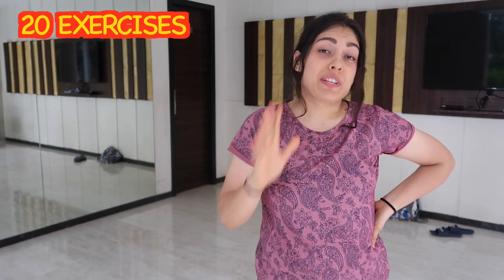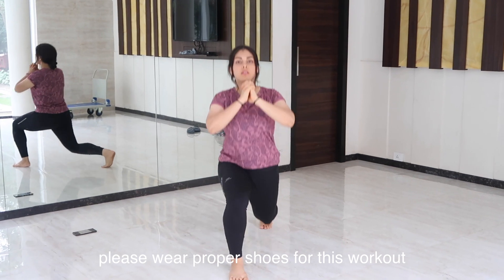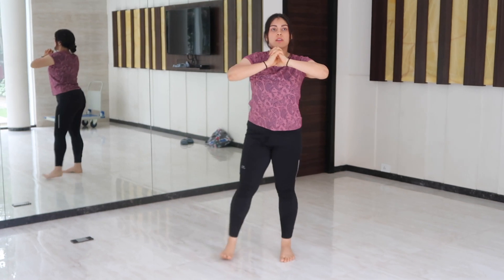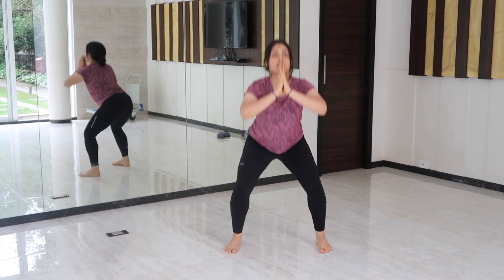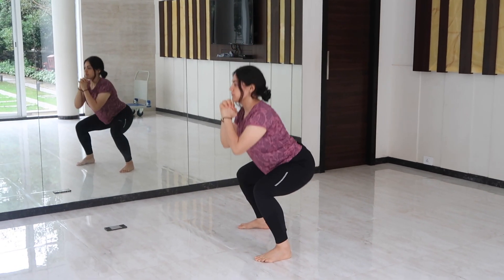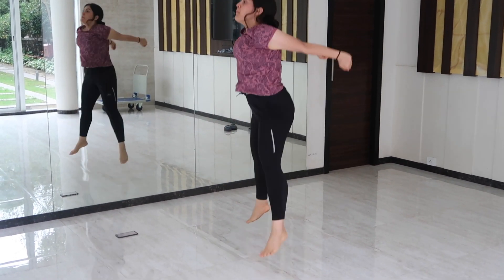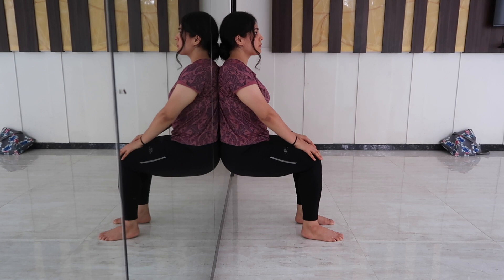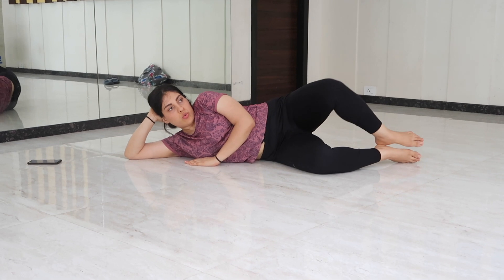20 Thigh Slimming / Fat Burning Exercises For Women | THIGH WORKOUT | Naomi Ganzu Fitness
20 Thigh Slimming / Fat Burning Exercises For Women, Thigh Workout At Home

SOME LINKS OF PRODUCTS I USE:
**PERI PERI MASALA: (best i tried, trust me i have tried many others)
**SUPPLEMENTS I CONSUME: (please consult your doctor before consuming them)
**VITAMIN B12
**VITAMIN D3
**MY FITNESS BAND (WATCH)
**DUMBBELLS FOR HOME WORKOUTS
(i use these, durable, amazing for weight loss, toned lean look)
**FAVOURITE CREAM FOR STRETCH MARKS:
**MOST USED SPORTS BRA FOR HEAVY BREAST
**HEALTHY NATURAL PEANUT BUTTER (i use this brand, love it, purest form)
**MY EARPHONES (using them since 7 Dec, 2017)
**OATS I EAT

PLEASE NOTE: since 2017, most of my meals are whole food plant based, though i am not a 100% vegan (i am 100% vegetarian) as mentioned in my weight loss journey video & at the time of making that video, i didn't know the difference between vegan and plant based as it was a fairly new concept for me. i just wanted to let you guys know this as i want to be 100% transparent with you all.

Sending tons of positivity your way,
Naomi